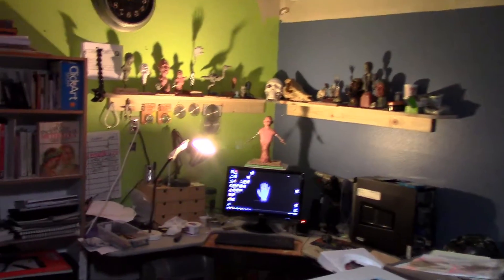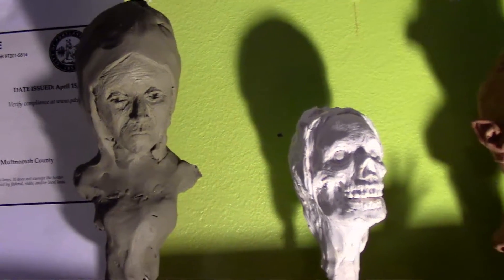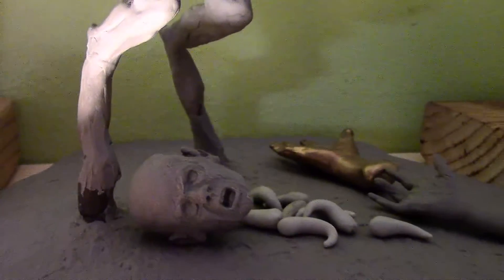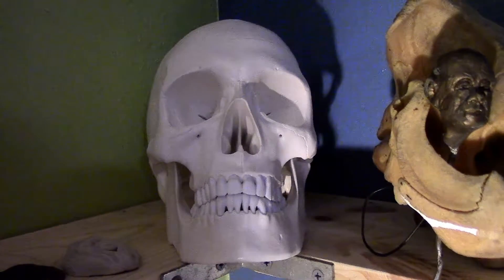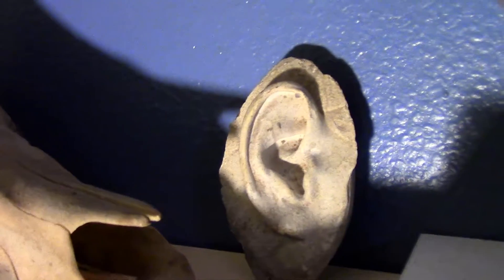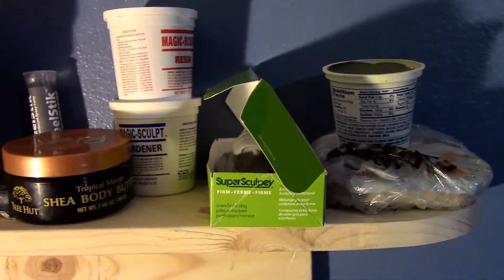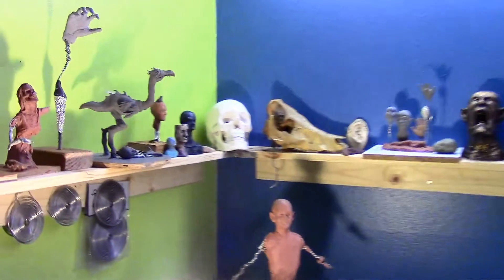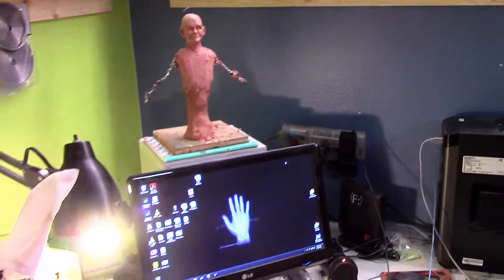sculpture shelf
Getting into sculpting again, learning, studying and really enjoying the process itself. Built some new shelves to accommodate all my new little sculpts.